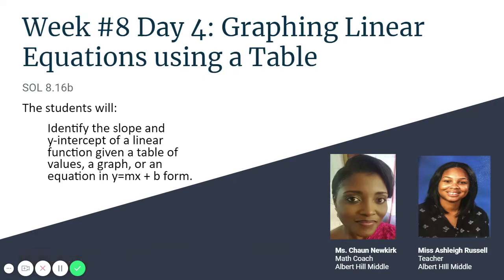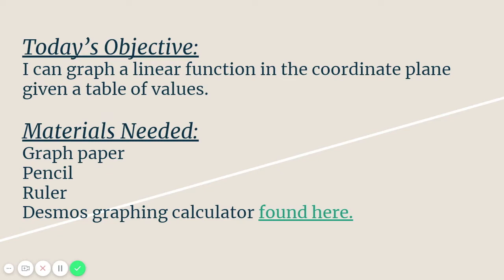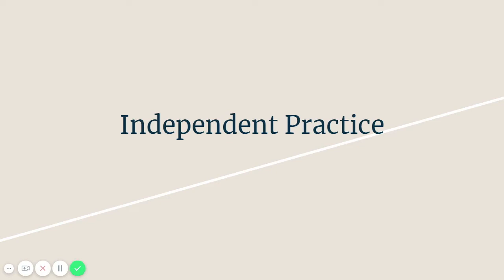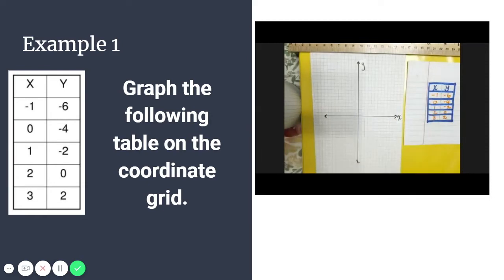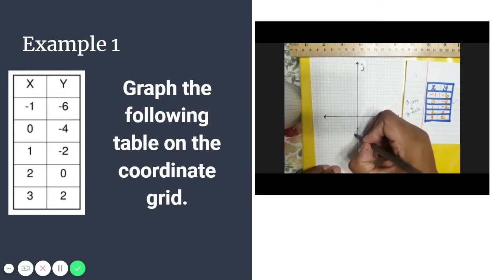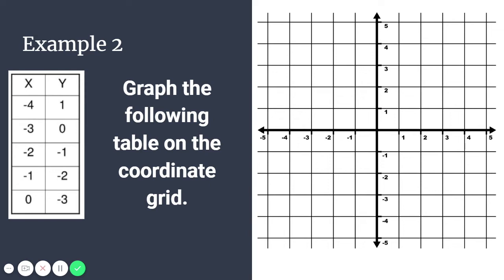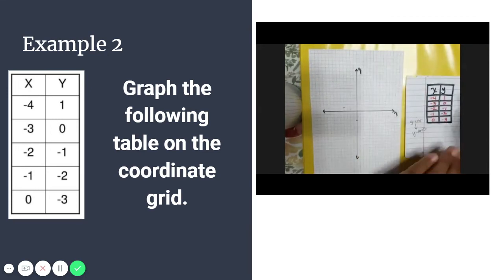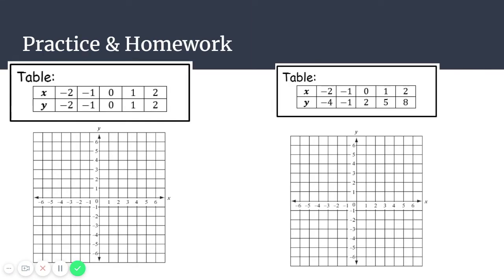RPS 8thMath Table Slope